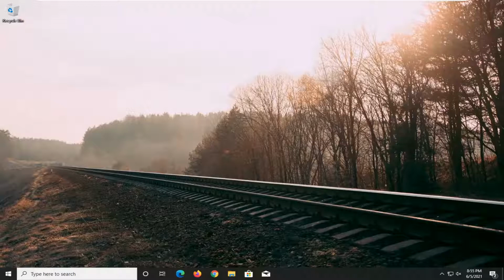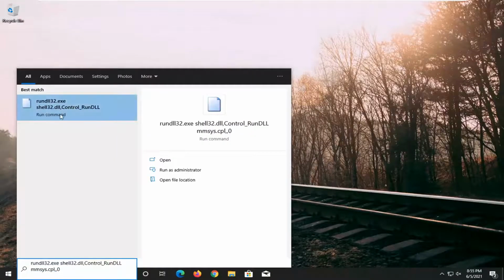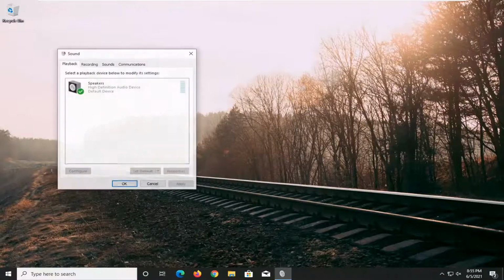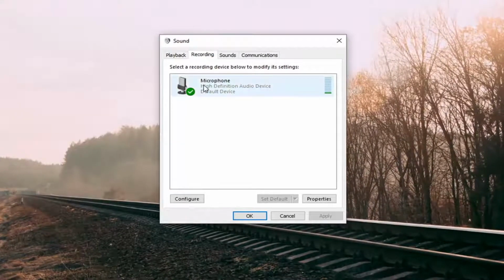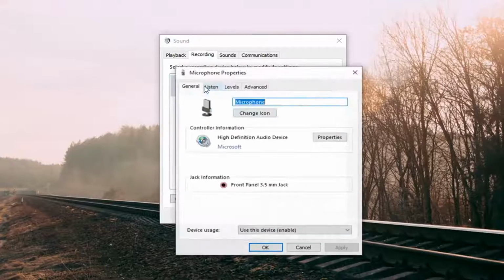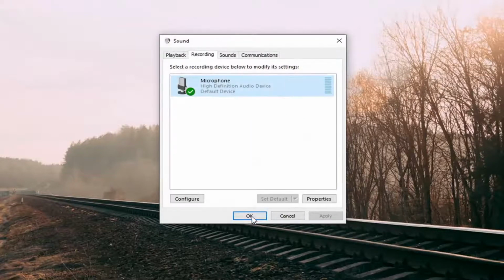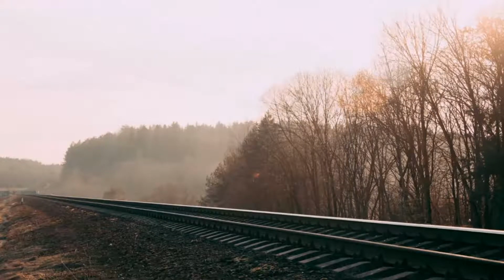How to Listen to Microphone through a Playback Device on Windows 10 [Tutorial]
File path: rundll32.exe shell32.dll,Control_RunDLL mmsys.cpl,,0

You can listen to your microphone with available audio playback devices. This can be useful in a number of situations. E.g. when you need to test your microphone or its input jack, or when you have connected some other devices to the microphone input of your computer.

You can also listen to a portable music player or other device connected to the microphone jack through a selected playback device such as your computer speakers or headphone.

You can have listen to your microphone and make your speaker playback what your microphone captures. Note that if you listen to the connected microphone through your speakers, especially if they are set to a loud volume level, you may hear background noise as well as microphone audio.